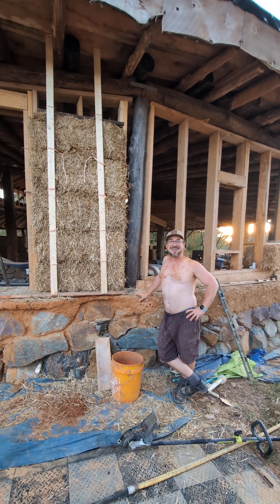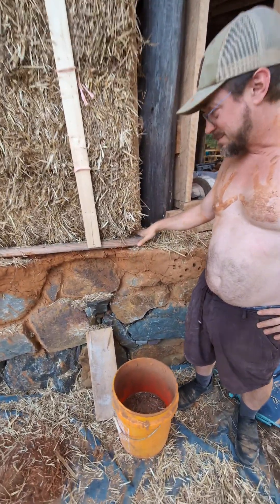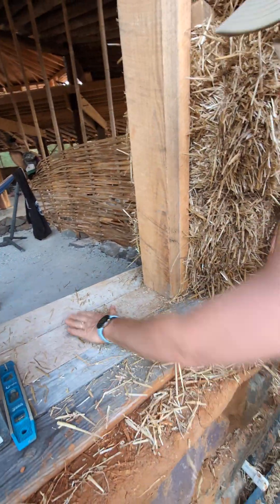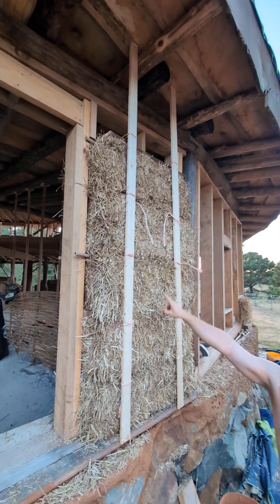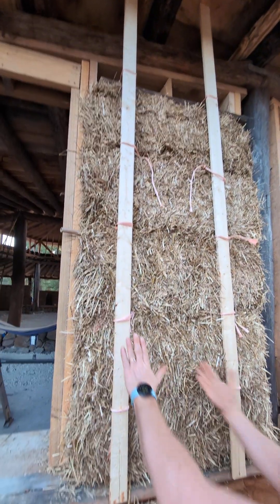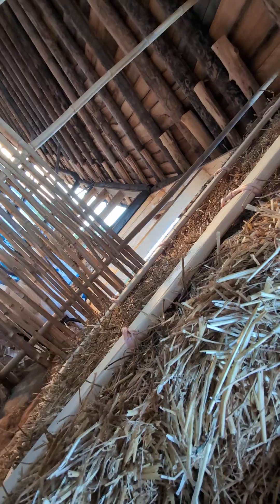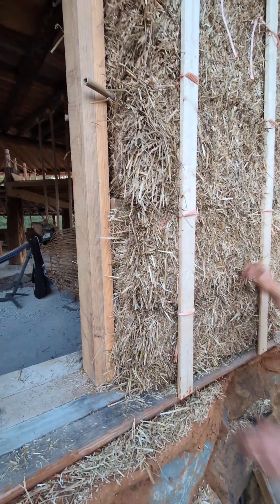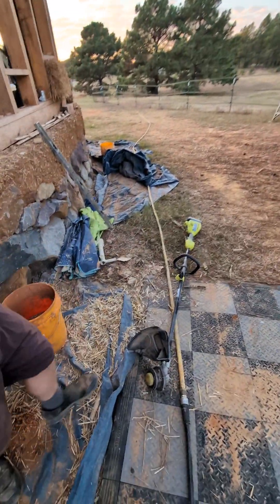Our first straw bale wall prototype is complete and ready for cob! Here's how we prepared the bales.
We placed the straw bales in our wall framing, compressed them downwards using ratchet straps and a compression board on top of the bales, and squeezed them together sideways using boards tied to string running through the wall below each course of bales. Then we trimmed the bales with a weed eater to allow the clay to stick better to the bales.

On average, the compressed bales shrank a half inch per bale. The bales under compression will reduce cracking of the earthen plaster.